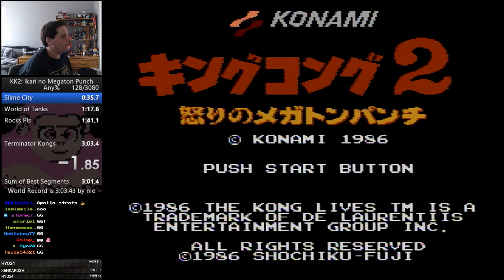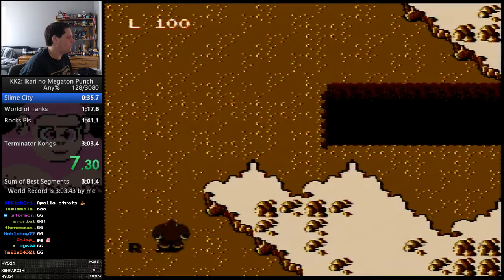[NES / Famicom] King Kong 2: Ikari no Megaton Punch First Sub 3 PB (Former WR)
First Sub 3 in King Kong 2: Ikari no Megaton Punch for the Famicom
TAS strats being used in his route

Twitch.tv/Apollo22237
Twitter.com/Apollo22237